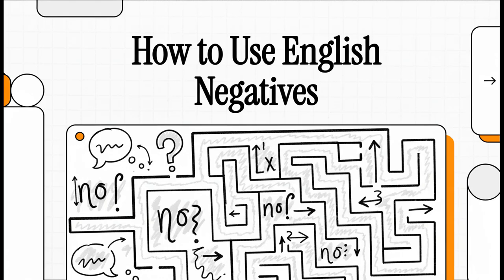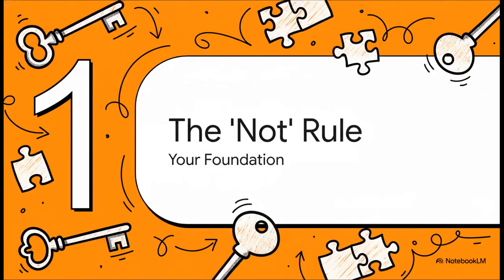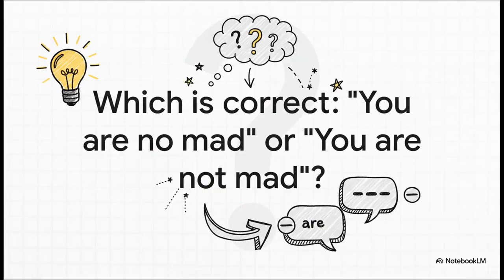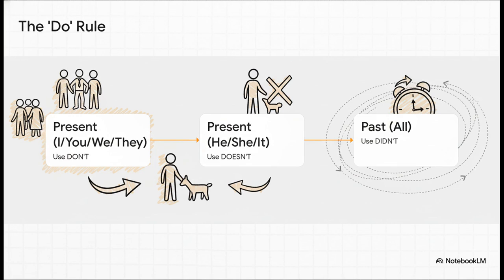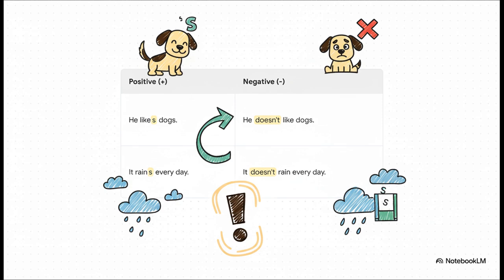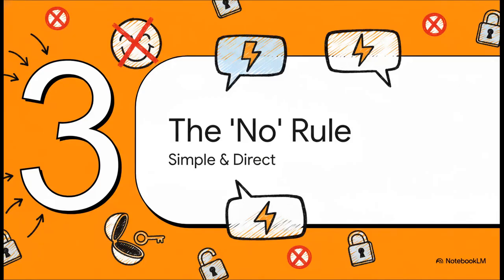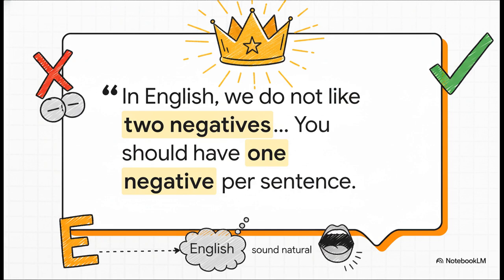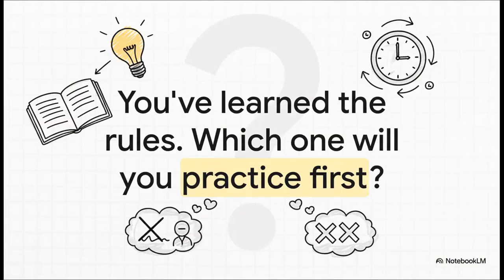How to Use English Negatives